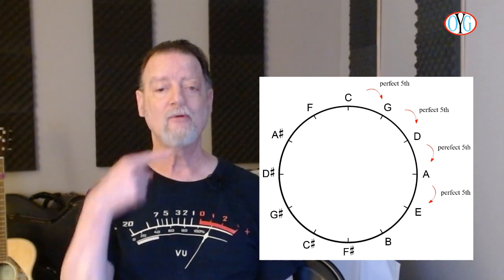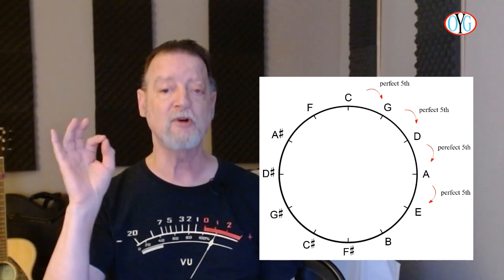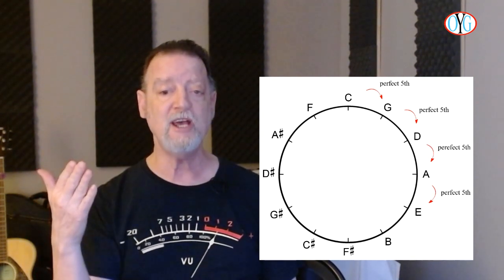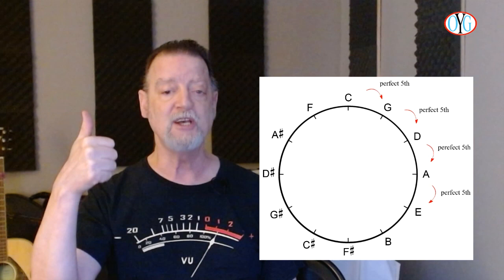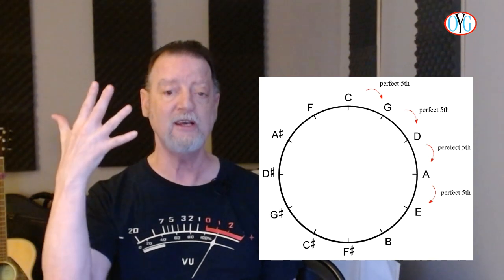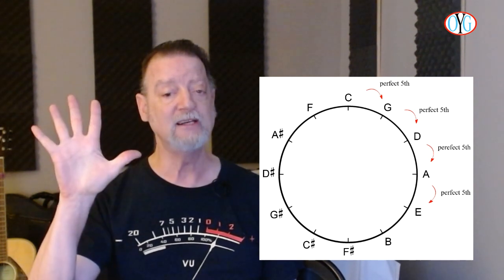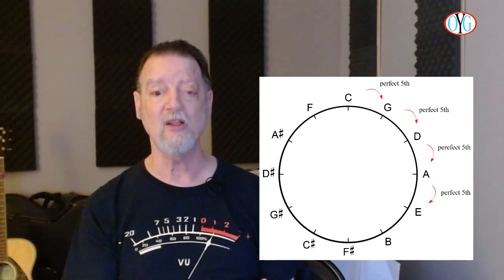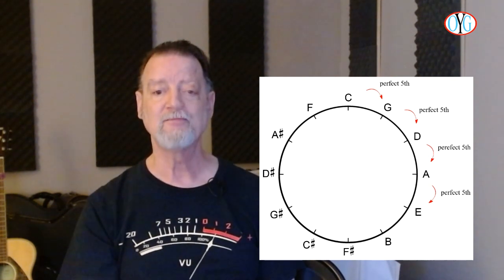The Circle Of Fifths, Pt. 1 - The Starting Place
Hey, folks! In this first installment of the series on Circle of Fifths, you will begin to learn foundational elements that will help you understand what the Circle is, why it matters, and how to use it for a variety of things you really want to know! This is being presented in bite size pieces to help you actually learn how to use this amazing tool. So, strap on your brain and let's get into it!

To access the written material for this and all lessons, and to unlock expanded versions of YouTube lessons (like this one) and access to videos not featured here, go over to Outsmart Your Guitar on Patreon

There's a lot to learn, and I cover all kinds of things. I do most appreciate your support! If you have things you want covered, speak up and tell me what you want! I'm here to help you learn, play and grow in your guitar playing journey.